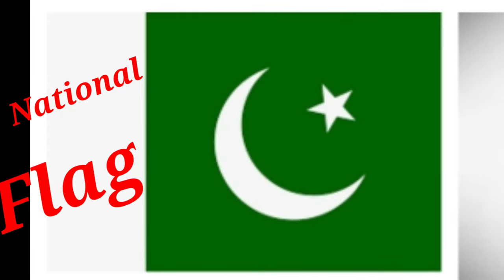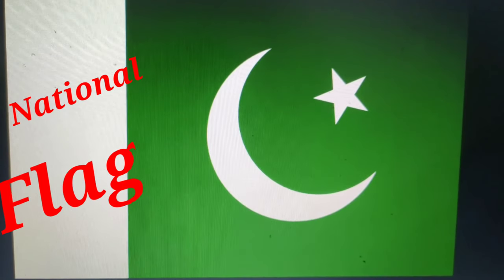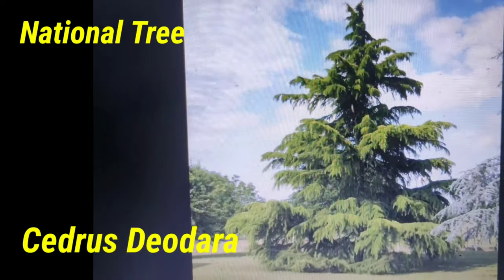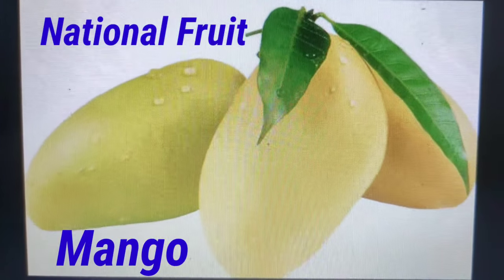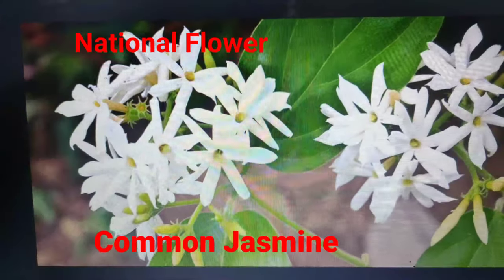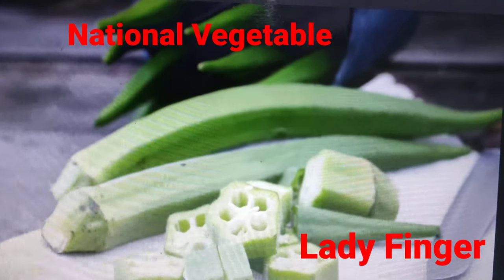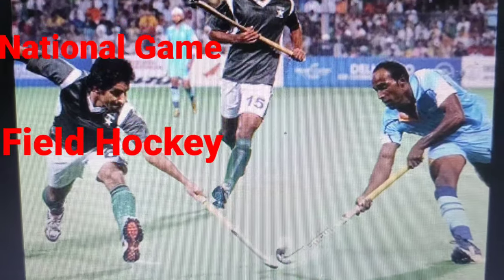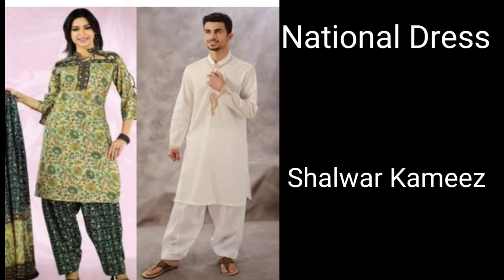National symbols of Pakistan/ Pakistan's National symbols पाकिस्तान के राष्ट्रीय चिह्न क्या क्या है?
In this video you will find all the national symbols of Pakistan. Here are all National symbols of Pakistan with images. If you are visiting Pakistan then you must know all the national emblem of Pakistan. All the students should know about the national symbols of Pakistan also. The education should be in huge quantities to students so you can get all the knowledge about national symbols of Pakistan government in my video.